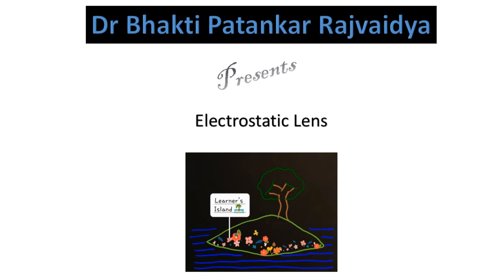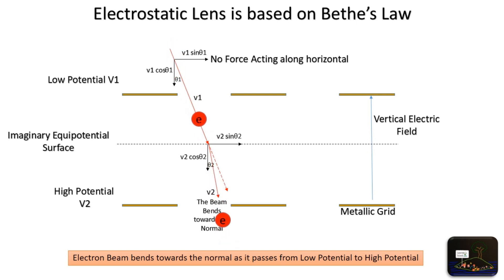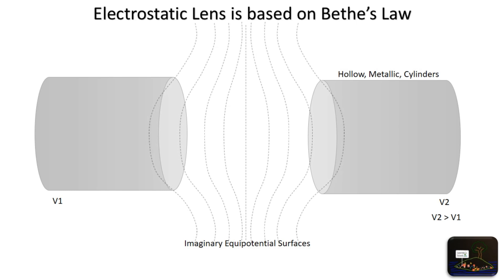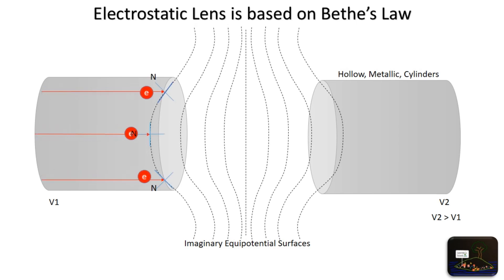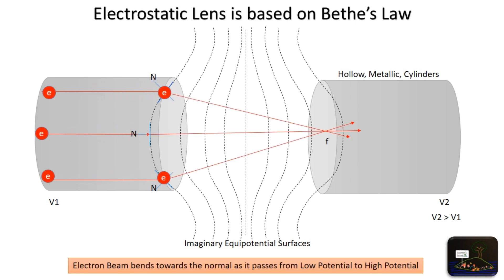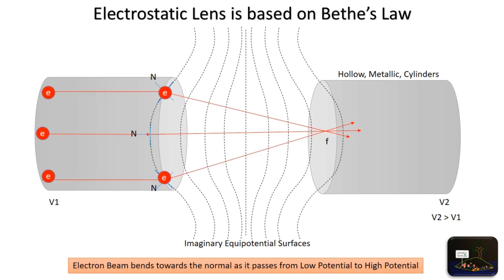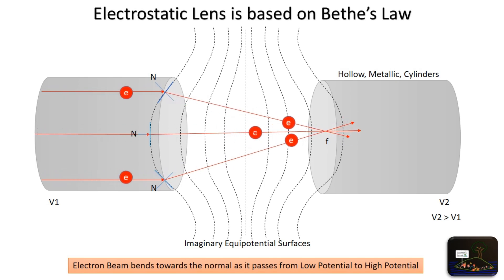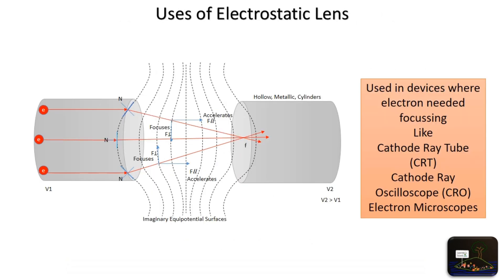Electrostatic Lens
This channel provides a fun filled way of learning through question answers what we called Quiz.